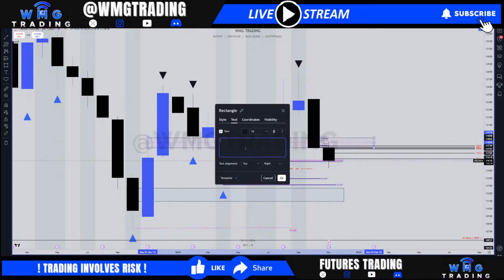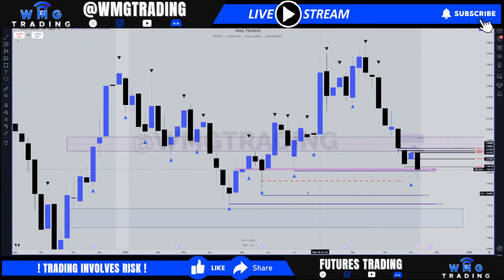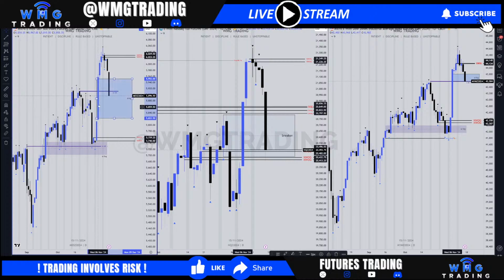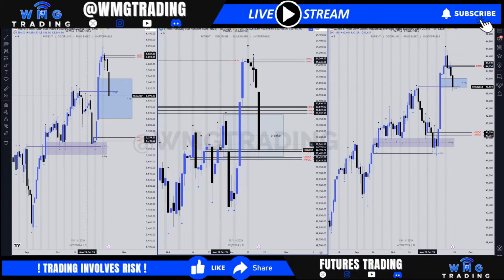The Most Surprising Weekly Bias Secrets EXPOSED!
Welcome family ! In todays video we will touch on some Daily bias and Weekly bias secrets, the psychology of trading , ict mmxms, the ict silver bullet , The ict fvg , ict breaker, ict mitigation blocks, ict mmxms, the ict 2022 model and much more ! We will be focusing on doing a weekly analysis and preparation call for the nasdaq, the sp500 and a weekly forex forecast as we prepare  for the ending stretch of the year the rest of the week !

In each live session we actively in the moment walk price from start to
finish with full transparency and I hope I can inspire even one of yall to break through self doubt and push you one step closer to your goals as a trader  :)

⚡⚡ WE ARE LIVE EVERY TUESDAY AND THURSDAY AT 5 AM PST - 8 AM EST ⚡⚡

✔  If you enjoy this video and got value from it definitely show us some love ! 💙

⚡⚡ MENTORSHIP/PRIVATE COMMUNITY LINKS ARE FOUND BELOW ! ⚡⚡

💯@WMGTRADING ON ALL SOCIALS💯

More importantly its admirable to see you taking your trading education seriously ! Your trust and time spent watching the content is greatly appreciated !

FOREX/INDEX trading carries a high level of risk and may not be suitable for all investors,